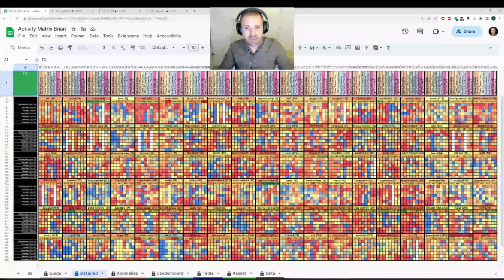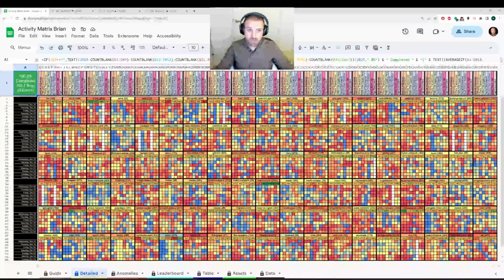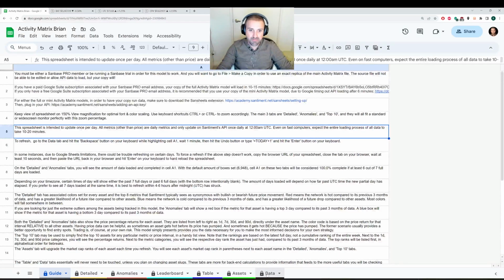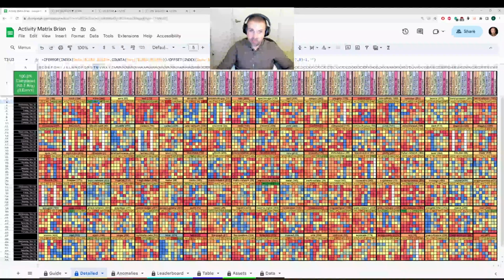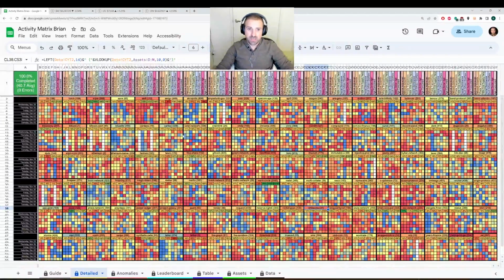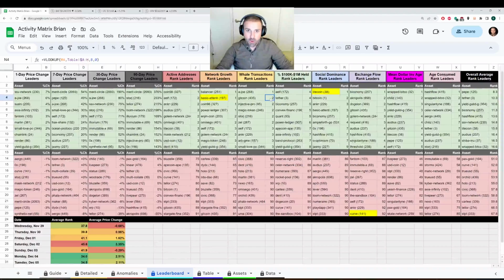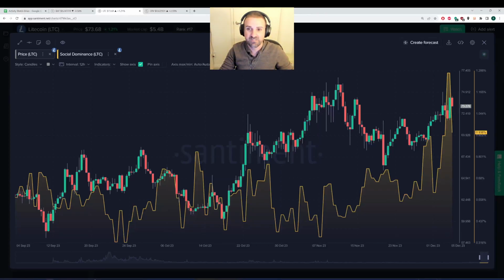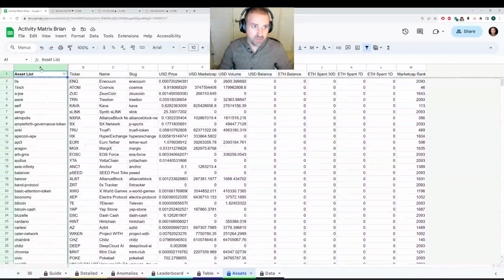Using Santiment's NEW Activity Matrix to PROFIT!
There has never been one model, all on one page, that more EFFICIENTLY helps you identify what the hottest (and coldest) cryptocurrency networks are in real-time.

Use Santiment's Asset Activity Matrix to identify where the next big pumps are coming before they happen.

DIRECTIONS:
To use the below full or mini models, you must:
1) Ensure you have your Sanbase PRO membership, or your Santiment trial, active (get both
4) If you're having trouble getting the data to load on a model, head to the 'Data' tab on the far right of the spreadsheet, and go to the yellow cell. Then delete the cell formula, then hit Undo. This should manually refresh the data.
5) If data still won't load, copy the URL of your model, close the tab, and then paste the URL in a new tab and hit enter